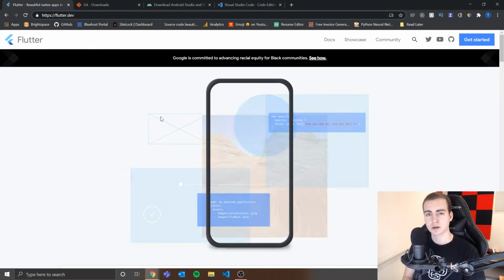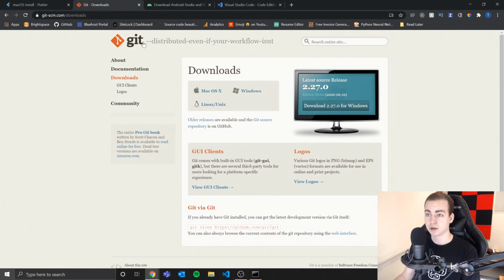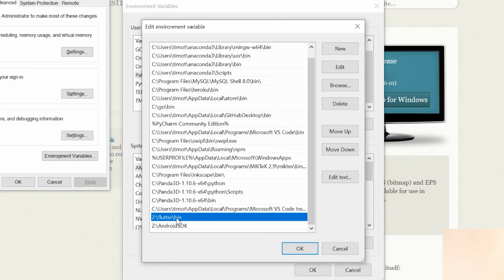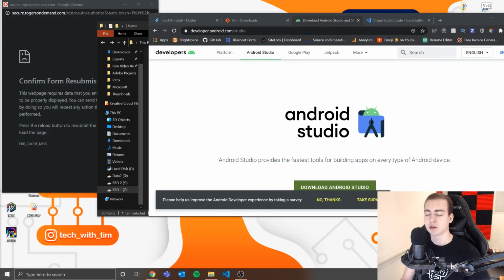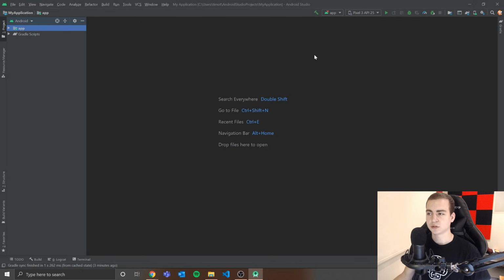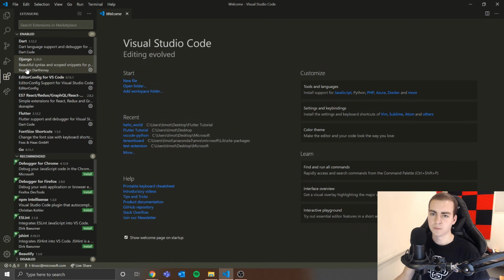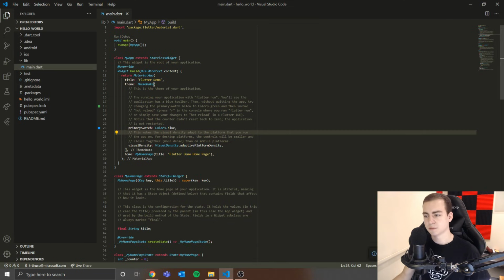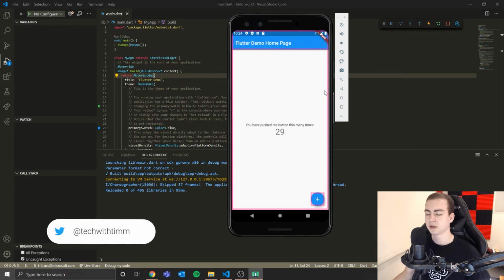Flutter Tutorial For Beginners #1 - Setup For Flutter Mobile App Development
In this flutter tutorial series I will be showing you how to make android and ios applications using flutter dart programming language. This first video will show you how to setup and install flutter on your machine. We will be using VSCode to do the development of our flutter mobile apps.

📗 Flutter SDK Git Clone Command: git clone -b stable

⭐️ Timestamps ⭐️
00:00 - Introduction & Flutter Information
02:20 - Flutter SDK Download & Installation
08:06 - Flutter Doctor
10:00 - Android Studio Installation
11:48 - Android Studio Setup
14:47 - Emulator Setup
17:30 - VSCode Download
18:11 - VSCode Extensions
19:15 - Flutter App Creation
22:50 - Running Our App
25:23 - Conclusion

⭐ Tags ⭐
- Tech With Tim
- Flutter Tutorial
- Flutter Framework
- Flutter Tutorial for Beginners
- Flutter
- Learn Flutter